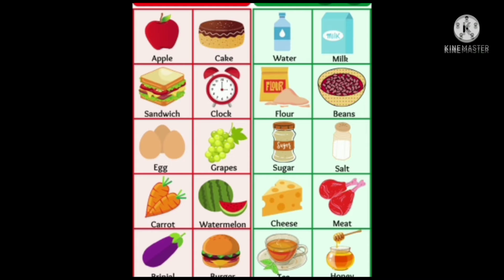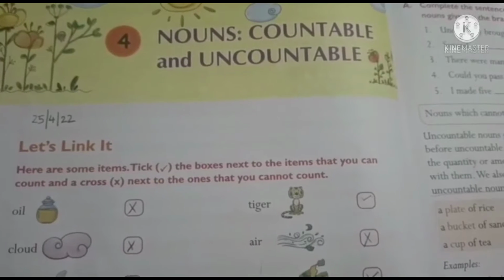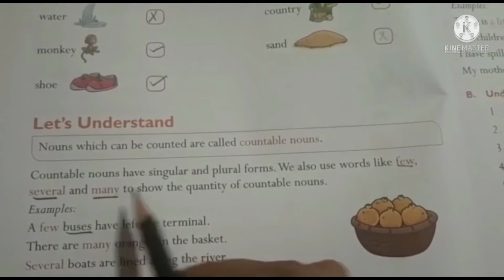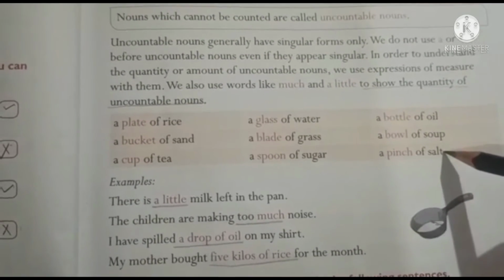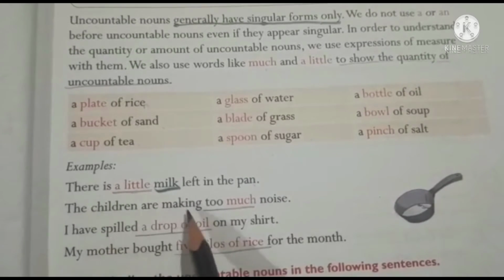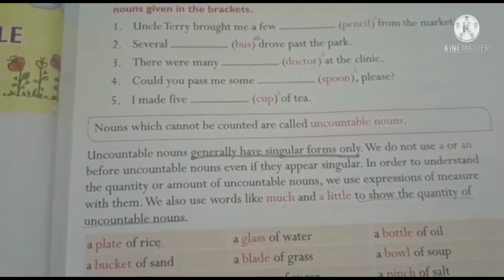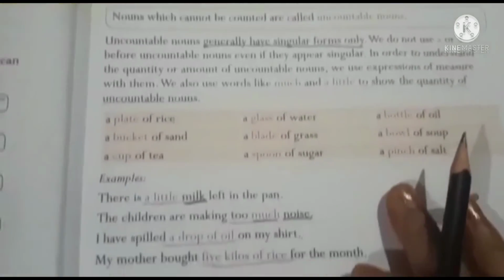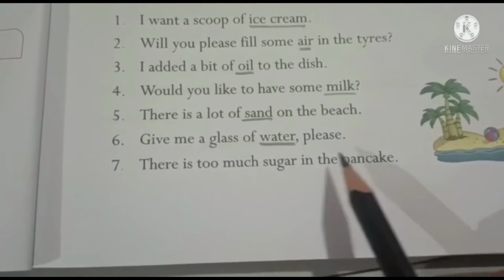Chapter - 4 Nouns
Nouns countable and uncountable